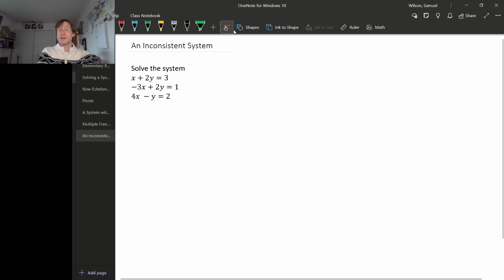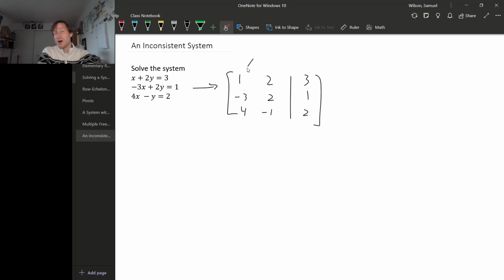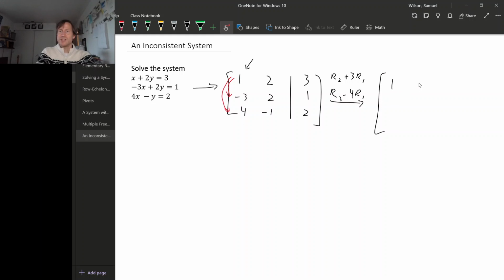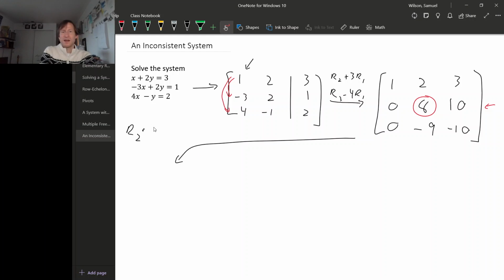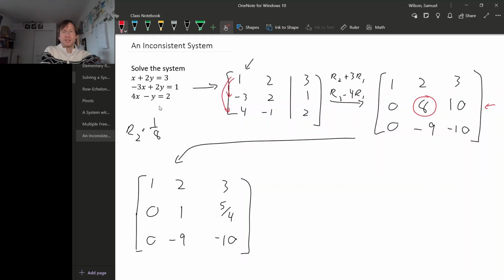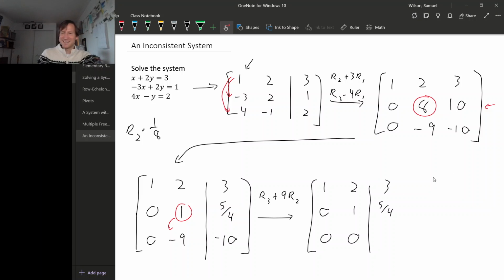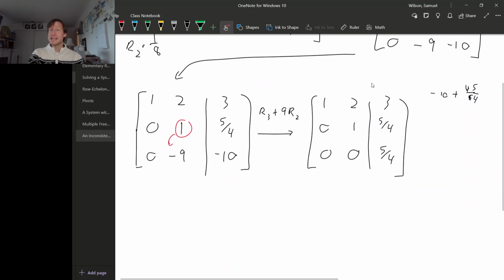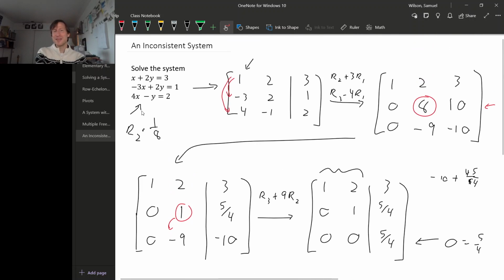1.2.2 4 - An Inconsistent System